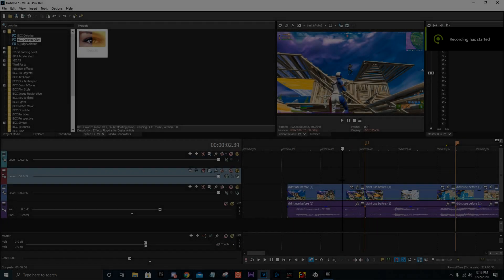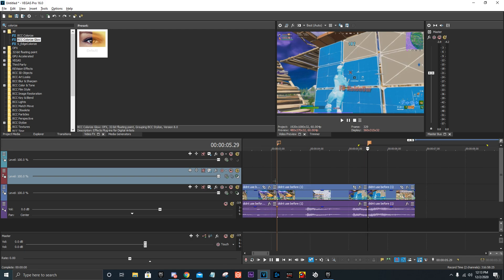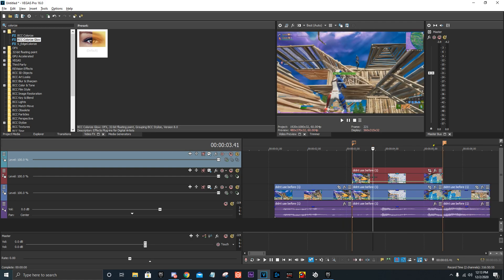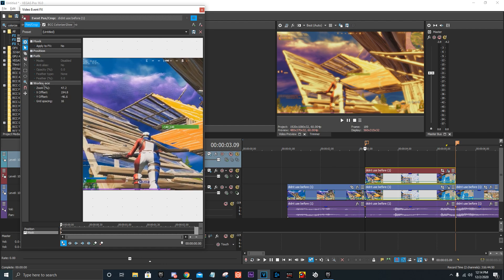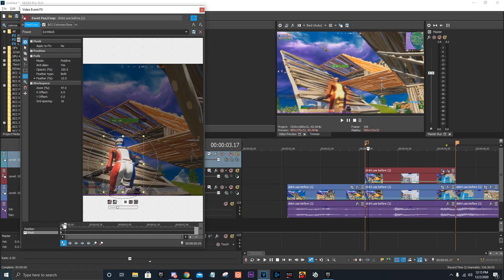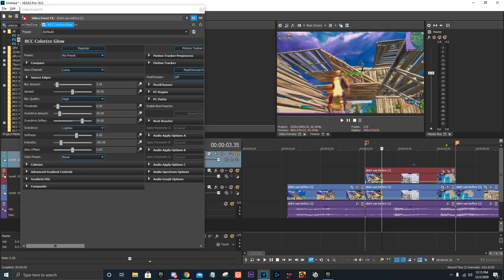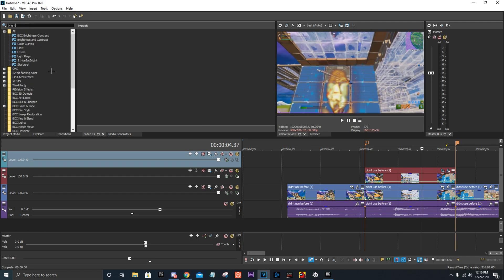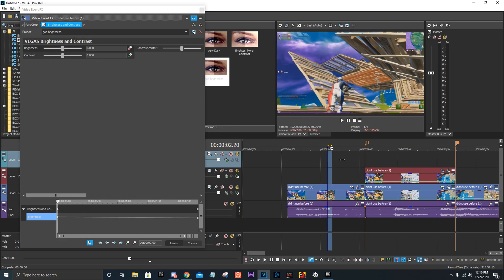How To Do The NadavB Gold Glow Tutorial In Sony Vegas